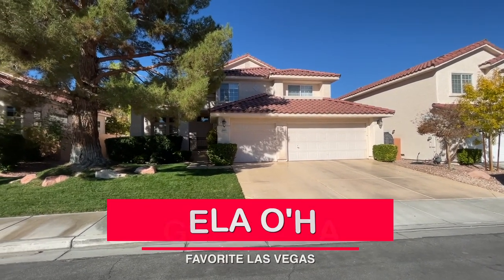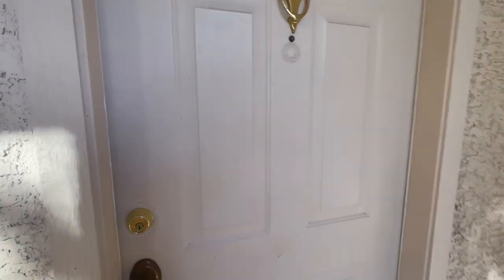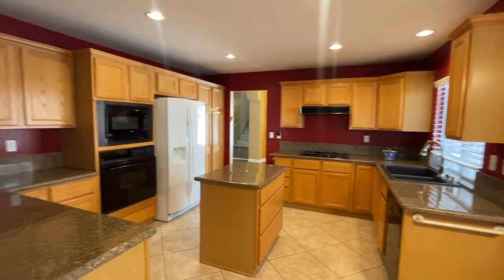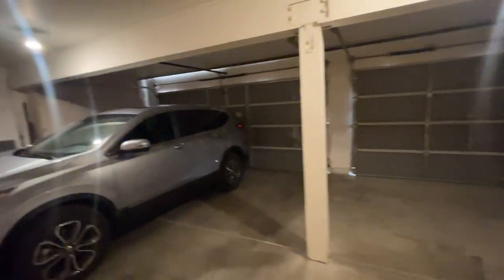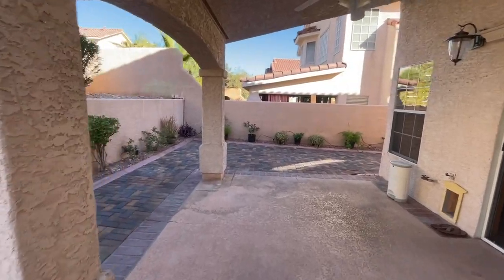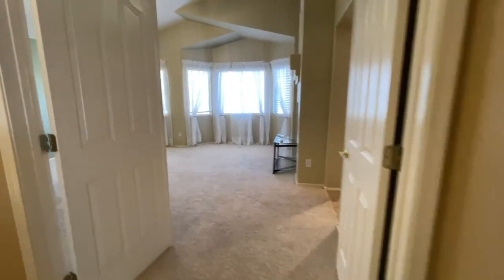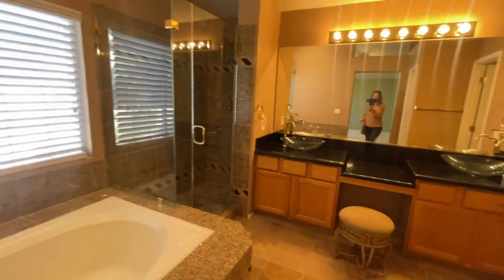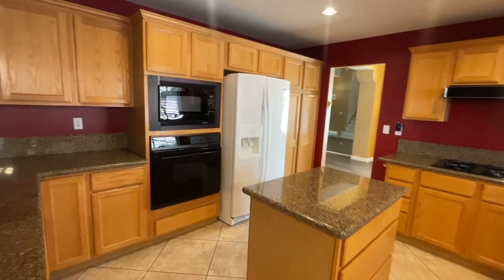Just Listed Home for Sale in Summerlin | $565k, 4 BD, 3 BA, Spool, 3 Car-Garage | Pueblo Village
Home for Sale in Summerlin

Amazing home in “The Pueblos Village” at SUMMERLIN. A sought-after subdivision called Sedona. This beautiful two-story home has 4 bedrooms, one downstairs, 3 full bathrooms, 2,401 sq. ft. and a 3 car-garage. Vaulted ceilings in the living and dining room. Kitchen has granite countertops with island and a breakfast nook. Separate family room off of kitchen with backyard access. Upstairs third bedroom has custom desk and built-in shelves. Oversized primary bedroom with vaulted ceilings. Custom primary bath with double sinks and granite countertops. Desert landscaped backyard with covered patio and heated SPOOL. Close to Summerlin walking trails, Pueblo Park, shopping and more.

Company: Home Realty Center
License #: 180246